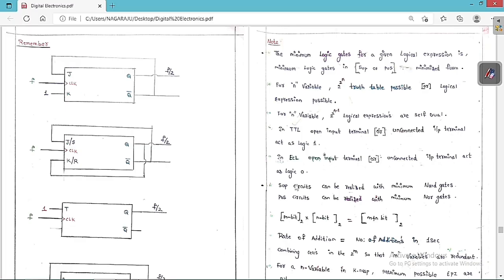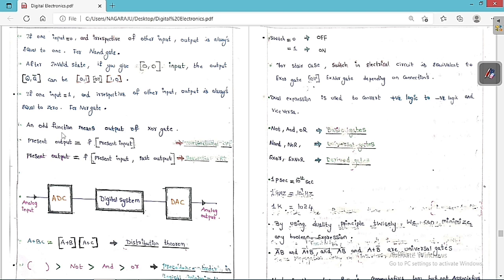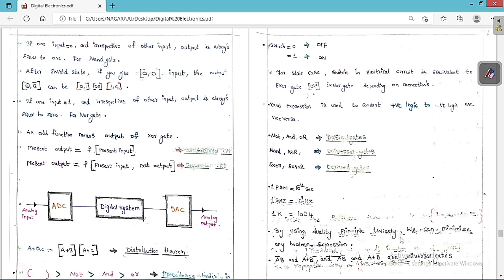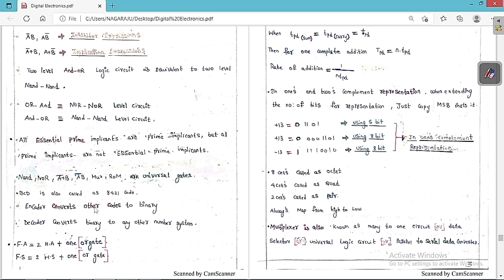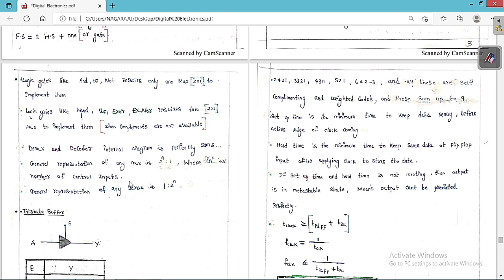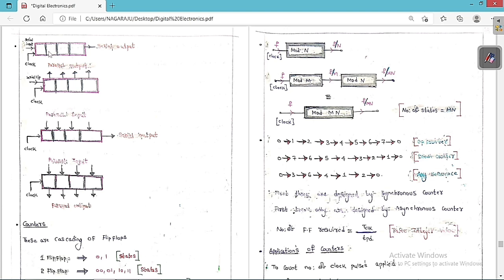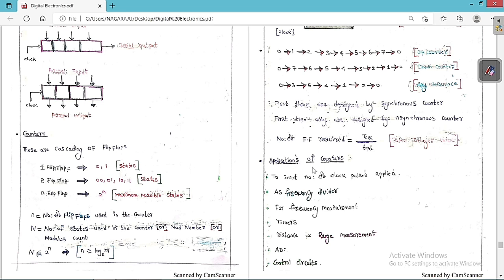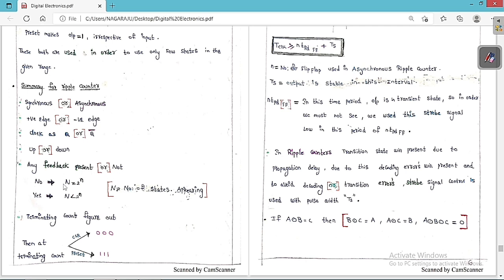Lecture = 5 Digital Electronics Formulas Revision